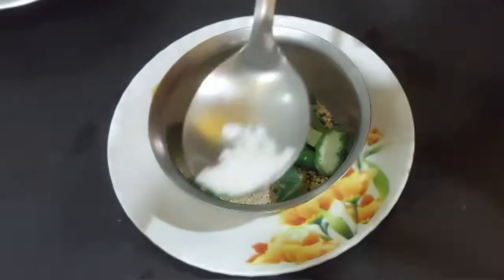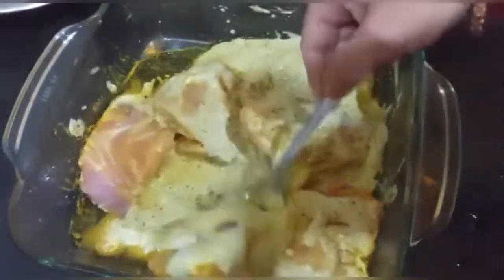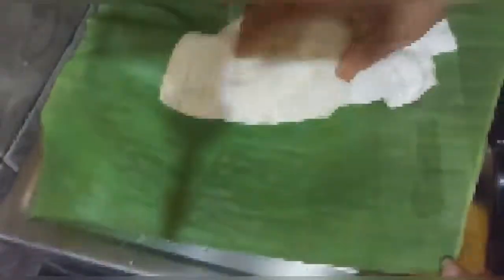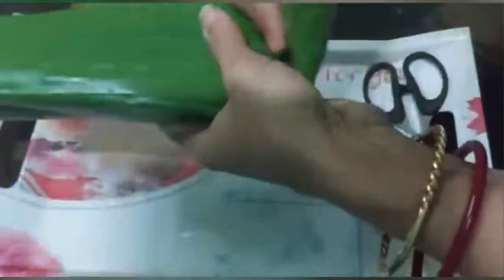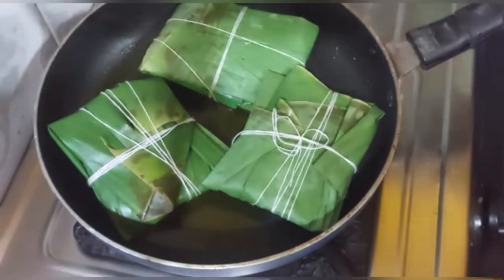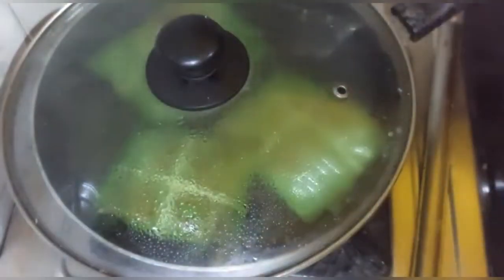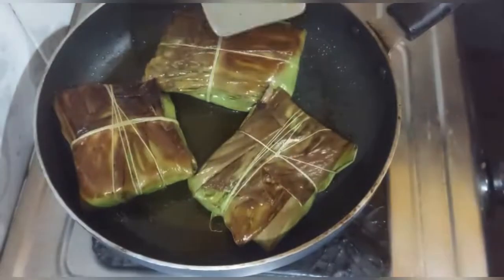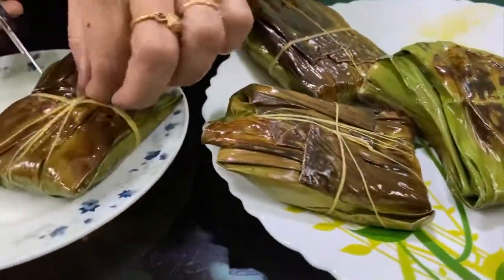গন্ধরাজ ভেটকি পাতুরি 🔥|| স্বাদে অসাধারণ❤️|| ব্যানার্জী গিন্নির হেঁসেল🌟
|| আশা করি সবাই পাশে থাকবেন||😊
ভালো লাগলে লাইক👍 করতে ভুলবেন না 😄

উপকরণ - ভেটকি মাছ, গন্ধরাজ লেবু, সরষে, পোস্ত,কাঁচালঙ্কা |||